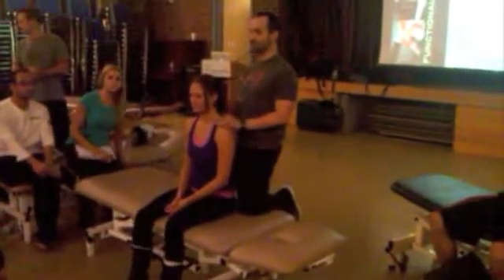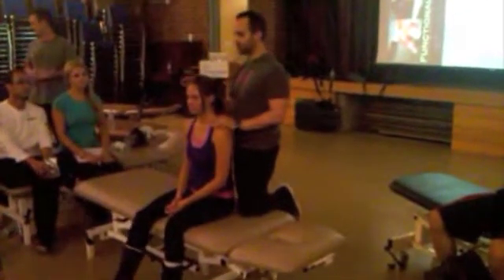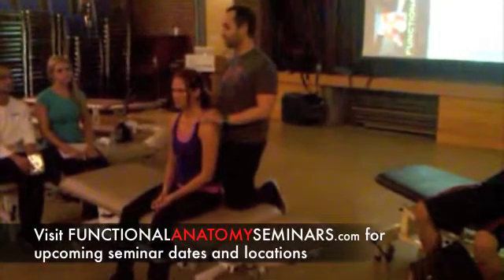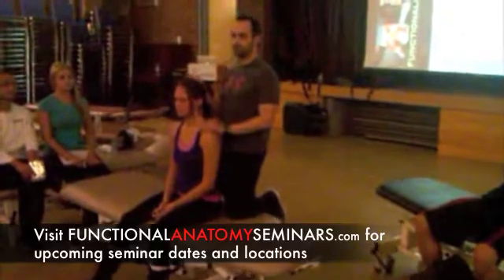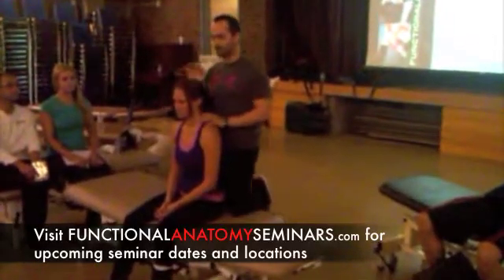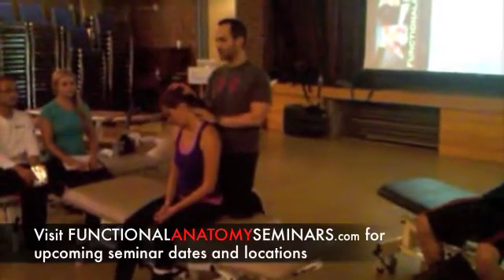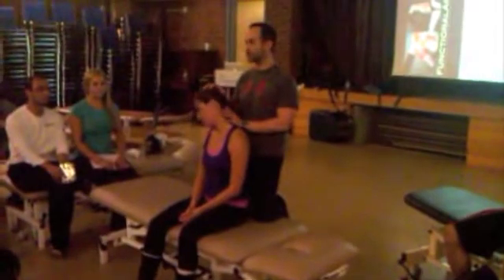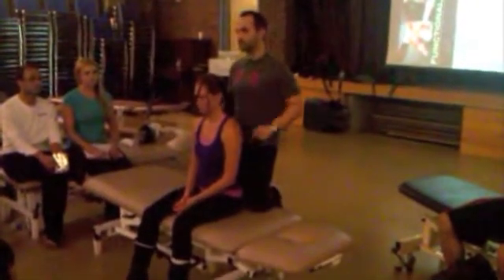Correlating palpation findings with the clinical picture...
This clip was taken from a Functional Anatomic Palpation Systems (F.A.P.)™ Upper Limb seminar held in Toronto, Ontario. In this clip, Dr. Andreo Spina (Creator of Functional Anatomy Seminars) discusses why 'Pain on palpation' is NOT necessarily a useful clinical finding.